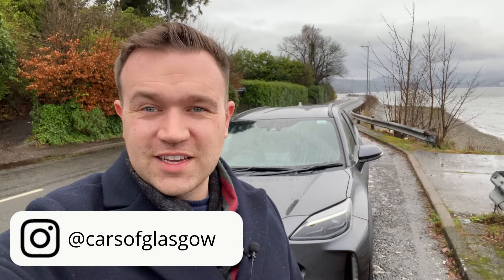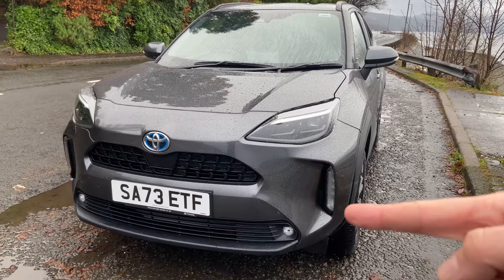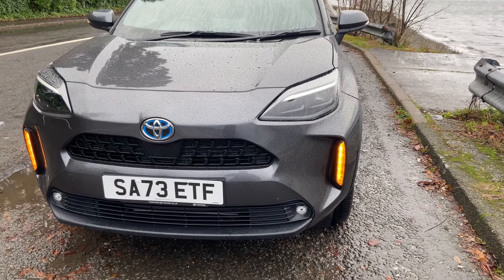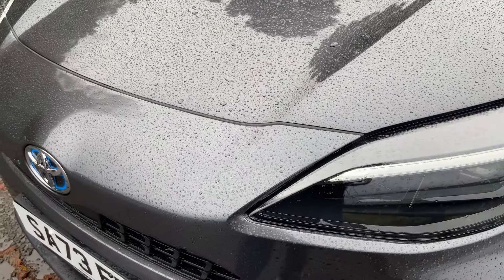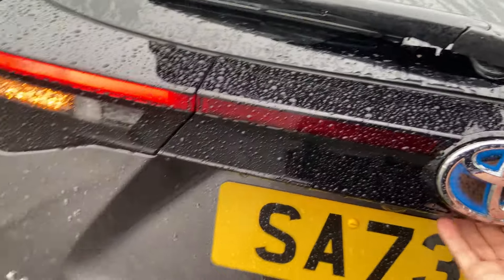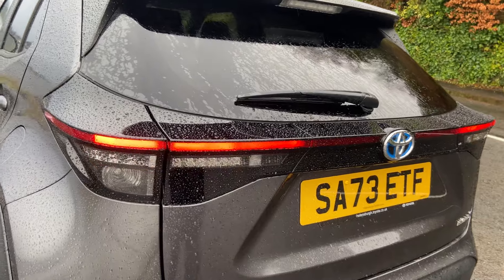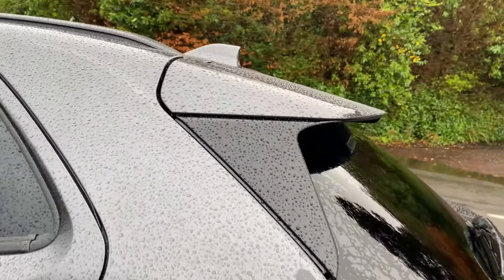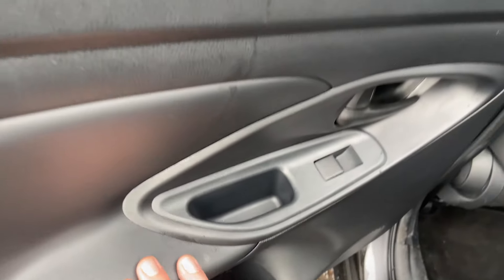Toyota Yaris Cross Hybrid In-depth Review and Test Drive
Hello Hello,
Welcome to the Toyota Yaris Cross Hybrid. This compact SUV is offered as a hybrid only in the UK and today's car has been kindly provided by Helensburgh Toyota.